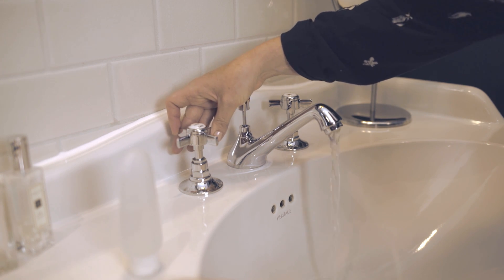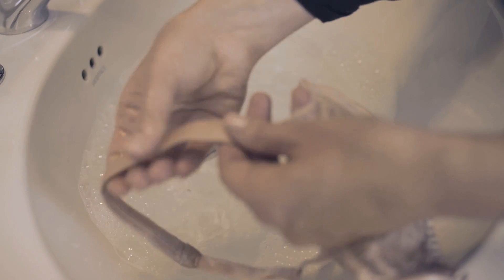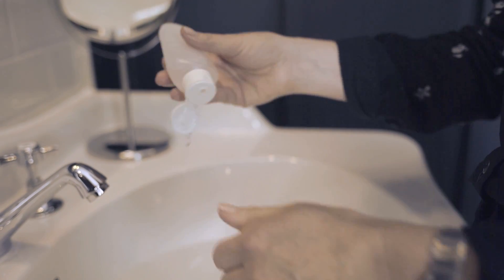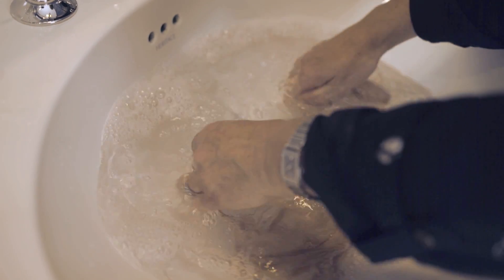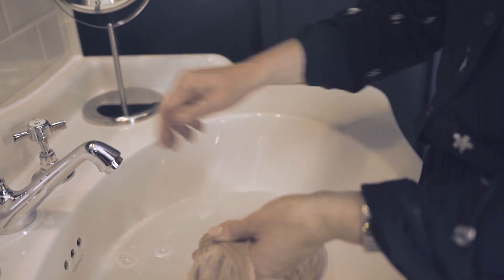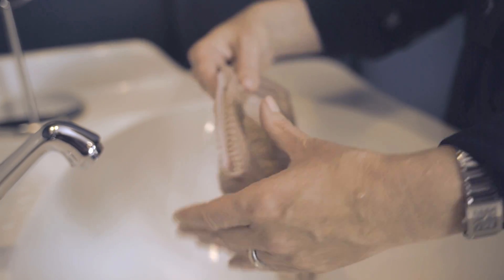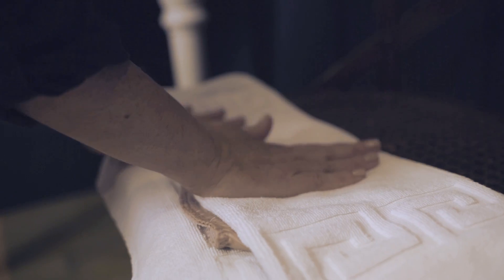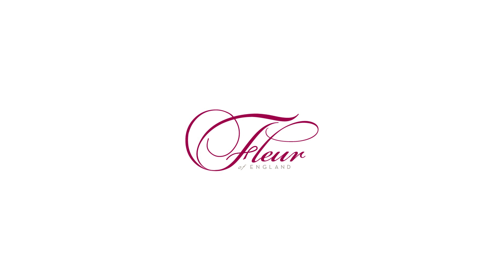Fleur of England | Luxury Lingerie Care Guide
Fleur tells you how to care for your luxury lingerie.